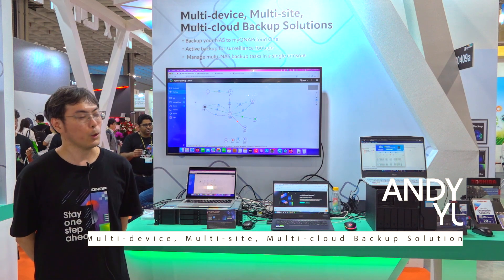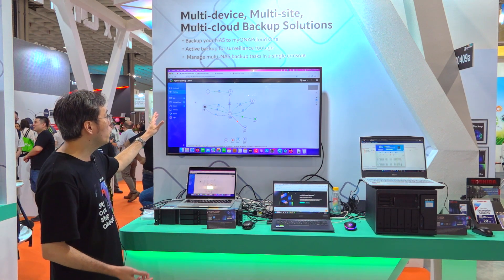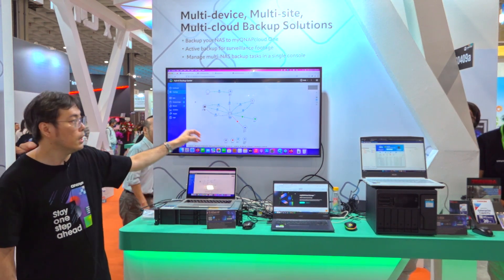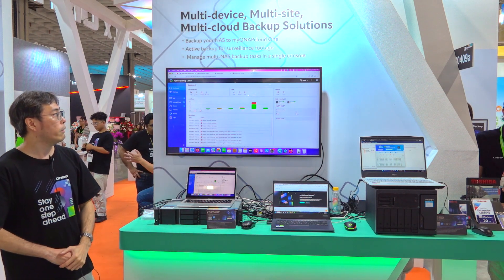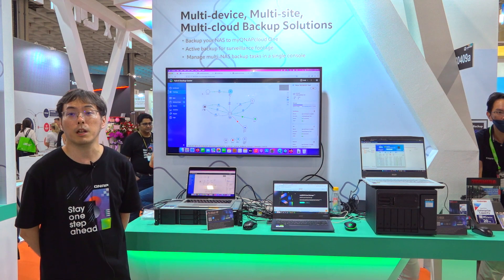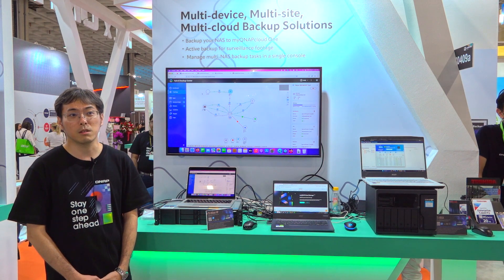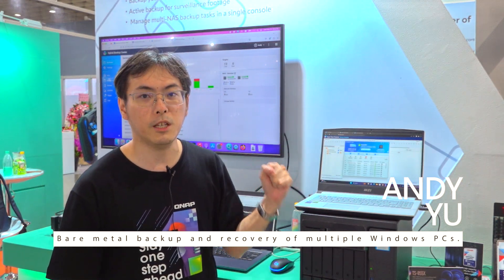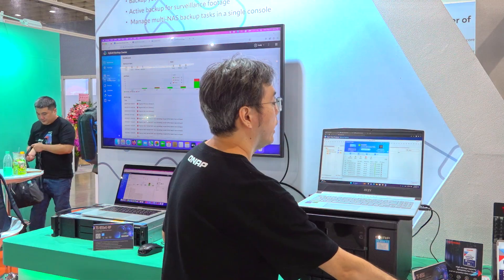QNAP Computex 2023 | Multi-device, Multi-site, Multi-cloud Backup Solutions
Multi-device, Multi-site, Multi-cloud Backup Solutions

📌 00:09 Manage multi-NAS backup tasks in a single console

QNAP introduces Hybrid Backup Center (coming soon) that centralizes management of large-scale, cross-site NAS backup jobs of Hybrid Backup Sync in a single platform - with an amazing topology widget to simplify a vast scope of backup management.

📌 01:40 Backup your NAS to myQNAPcloud One

QNAP continues enhancing cloud services and here unveils its own brand cloud “myQNAPcloud One” (coming soon), aiming to streamline users’ hybrid backup plans from on-prem QNAP NAS to QNAP’s cloud. myQNAPcloud One offers an array of solutions to protect various types of data and keep them available at all times, facilitating hybrid backup strategy for organizations and individuals. Besides allowing full protection during the processes of backing up, transferring, and storing data, myQNAPcloud One services can be integrated with QNAP’s Hybrid Backup Sync, Hybrid Backup Center, HybridMount, and more.

📌 02:12 Bare metal backup and recovery solution for multiple Windows PCs
Hyper Data Protector for PC backup and recovery (coming soon)
Integrated hardware-based and software-based backup/recovery solution for Windows and Mac